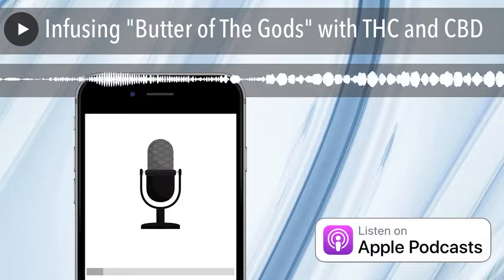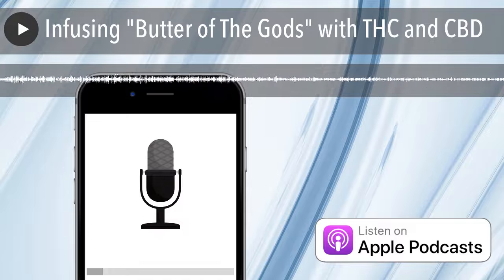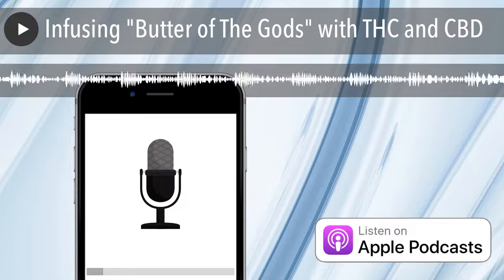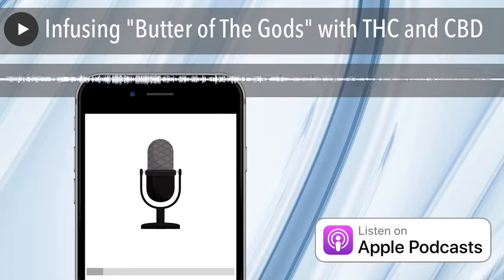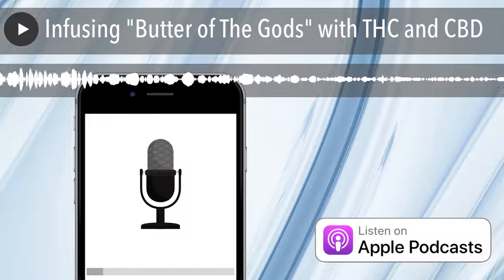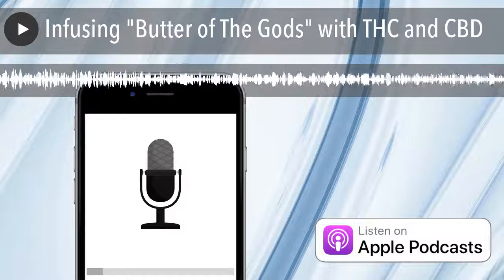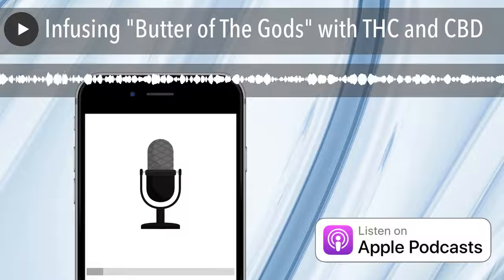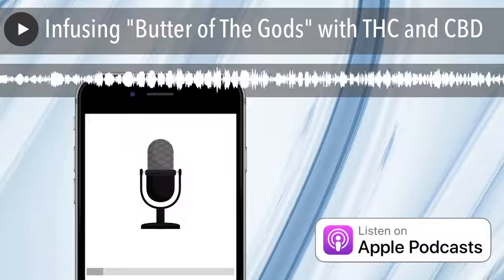Infusing "Butter of The Gods" with THC and CBD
Butter, steak and bone marrow, what can be better than that? Infusing it with GreenRevolution's 1:1 CBD to THC! Guga Foods made this butter of the Gods with a filet mignon and cured egg yolks that made the steak fit for royalty.

Host: Josh Kincaid, Capital Markets Analyst & host of your cannabis business podcast.

Episode 568 of The Talking Hedge: Your Cannabis Business Podcast. ​Covering cannabis products, reviews, business news, interviews, investments, events, and more.

Music Info: Song: Beat | Keep On | 2020 Artist: Milochromatic Beats